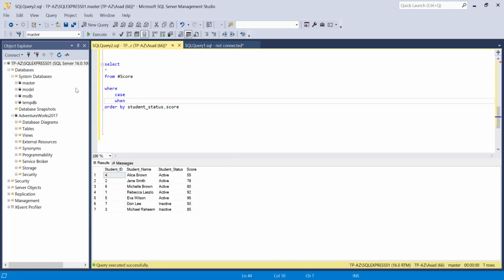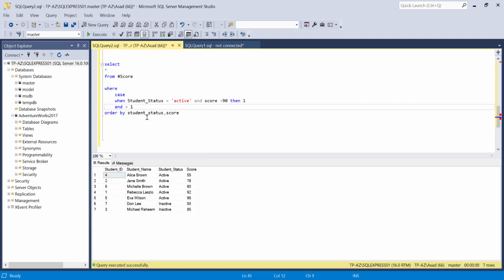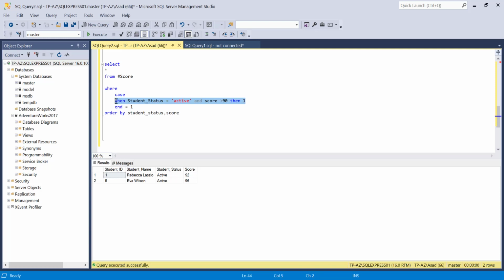SQL Using a Case Statement in Where Clause.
SQL In this SQL tutorial, we will go over how to use a Case Statement in a Where clause.